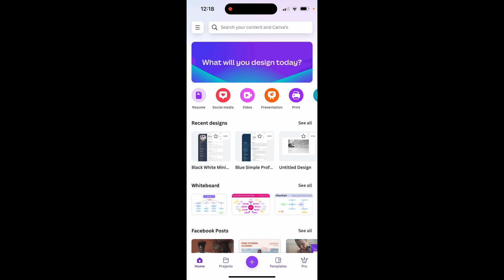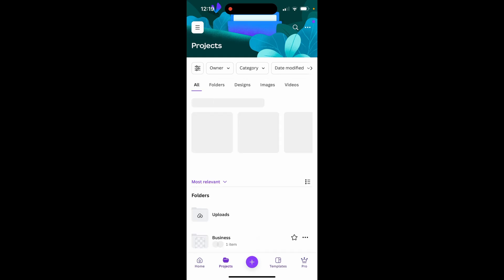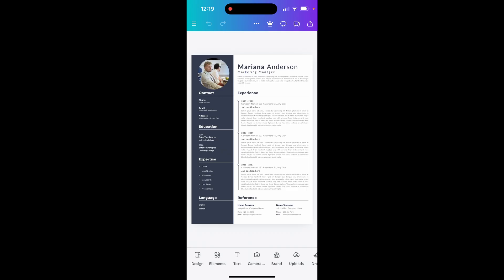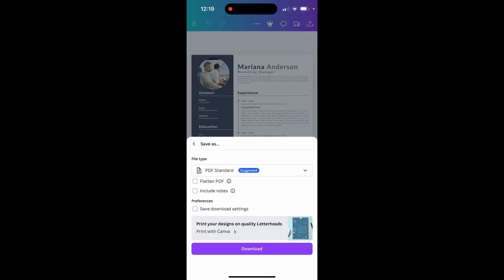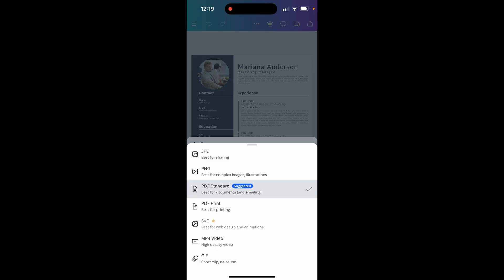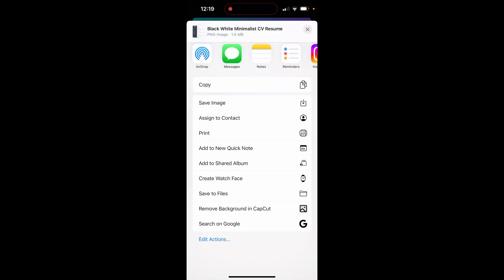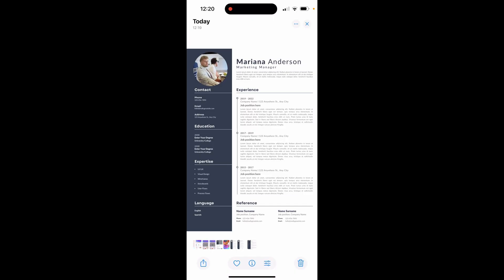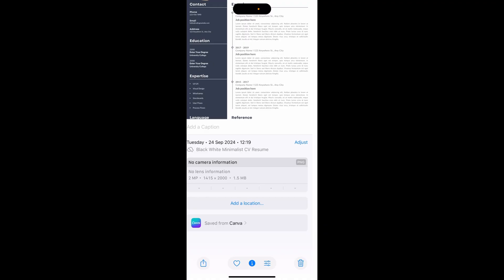How To Save Canva Design To Gallery on Mobile (Step By Step)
In this video, I show you how to save Canva Design to Gallery on Mobile. Did this video help? Thanks!